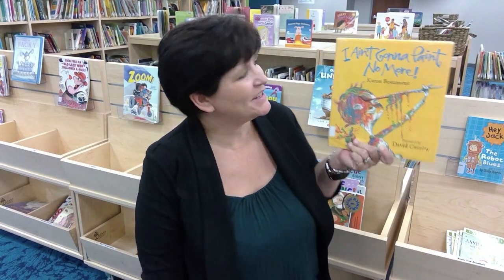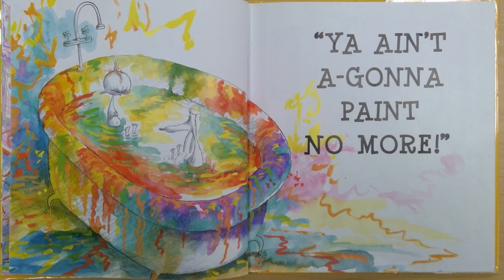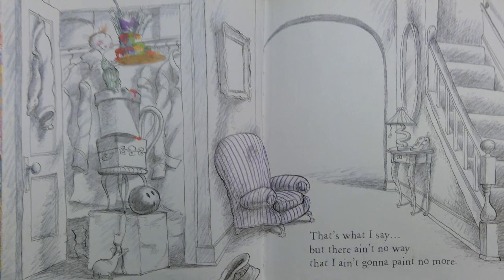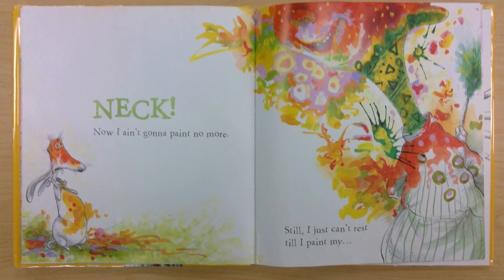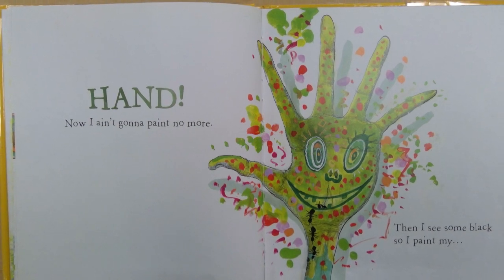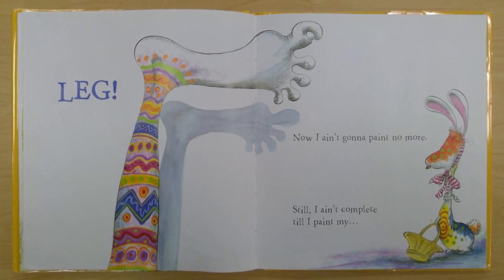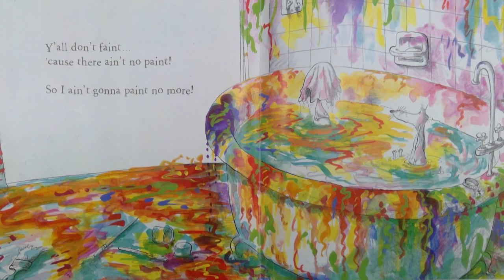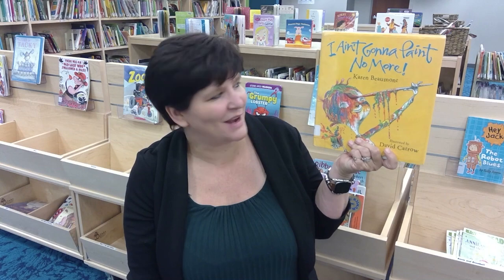I Ain't Gonna Paint No More by Karen Beaumont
Read by Mrs. Snider